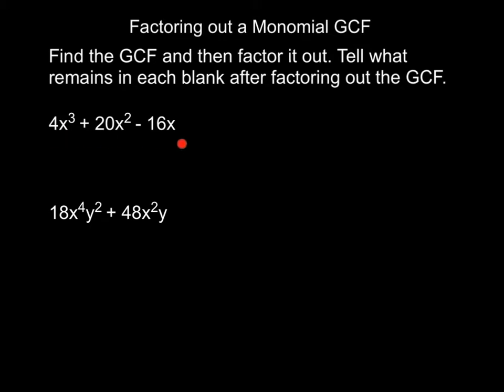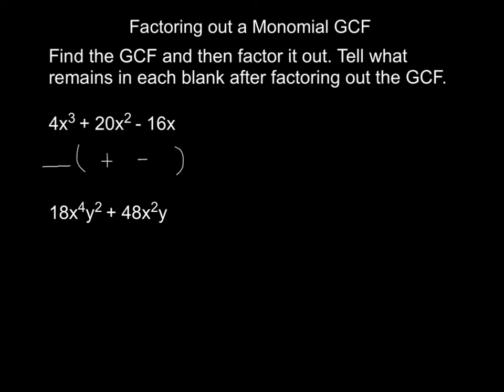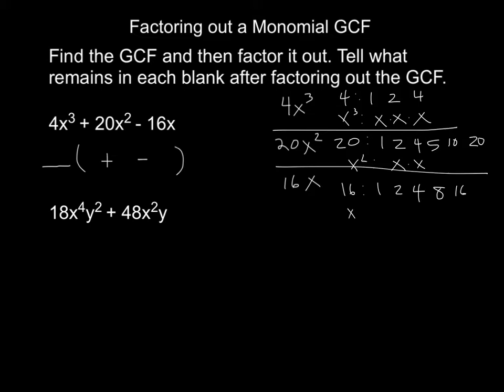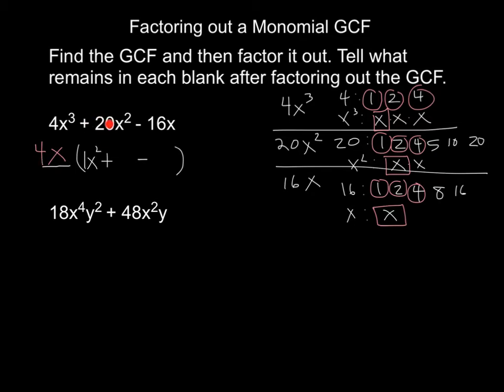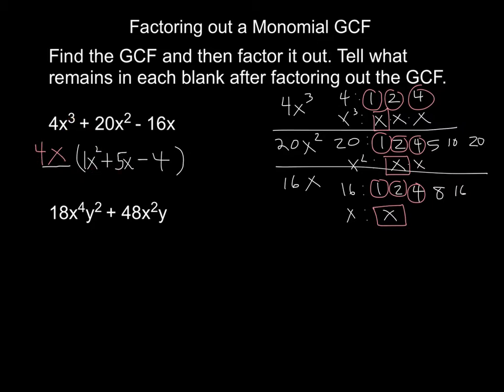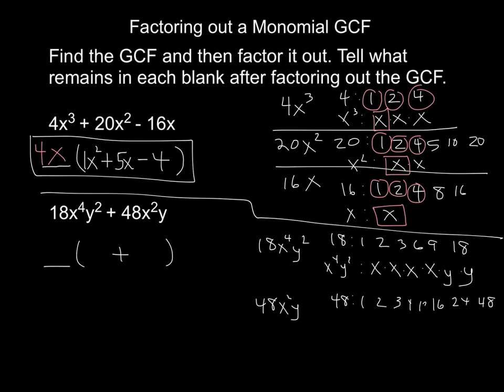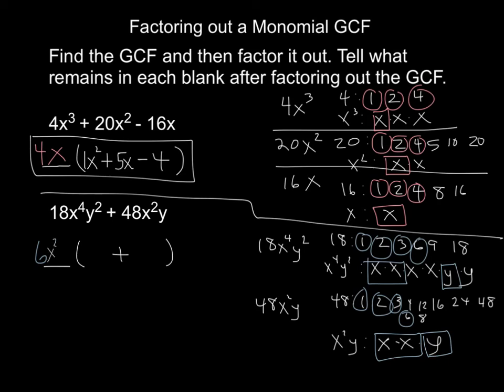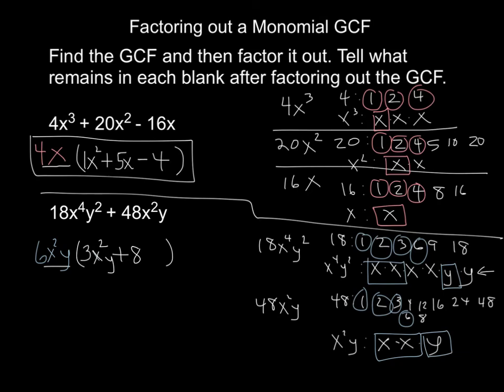Factoring out a Monomial GCF